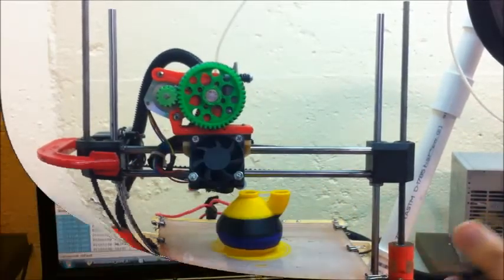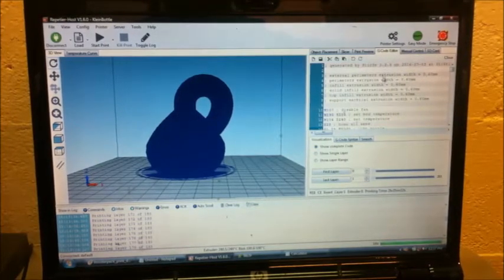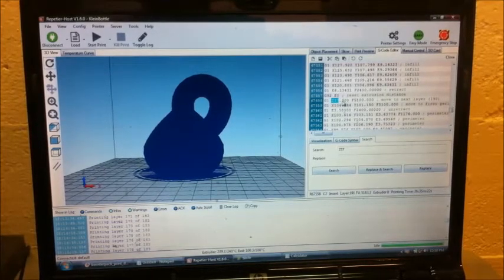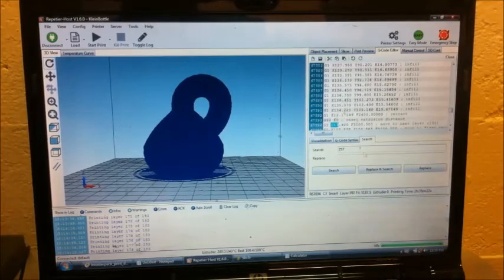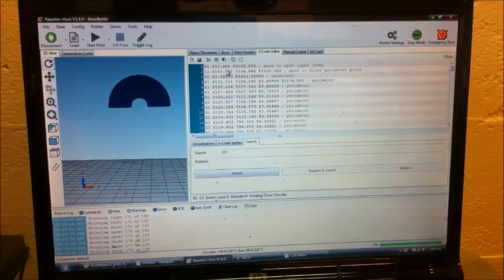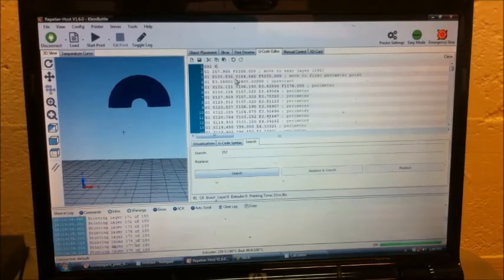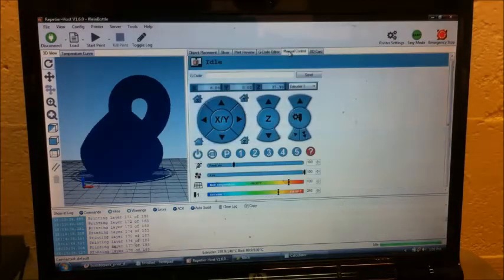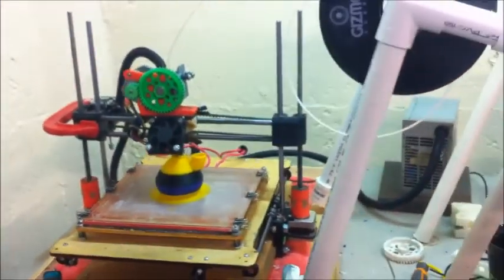How to Continue a Failed 3D Print Using Repetier-Host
If your print fails midway through there is an easy way to pick up where you left off.

Fyi, the pvc pipe tower is just some junk I'm playing with. I realize how crappy this rig looks.